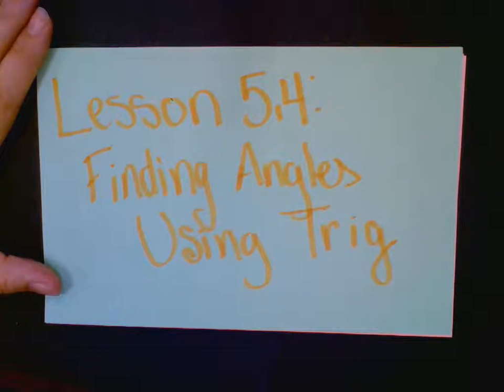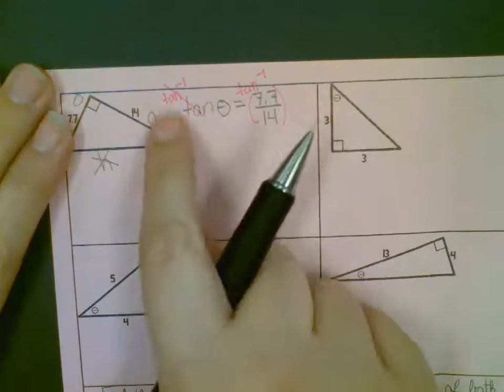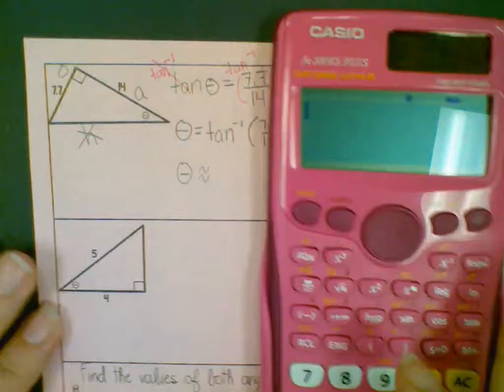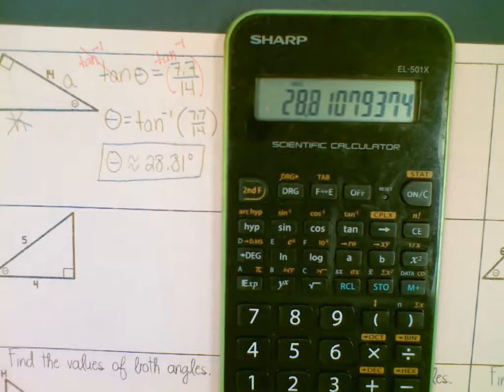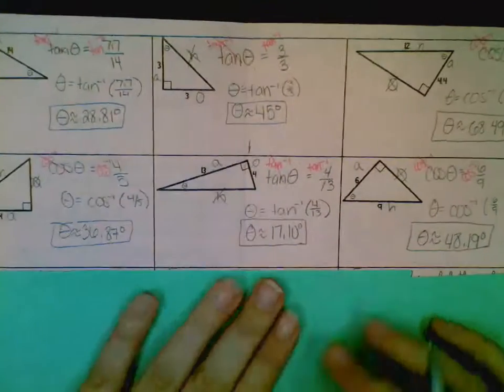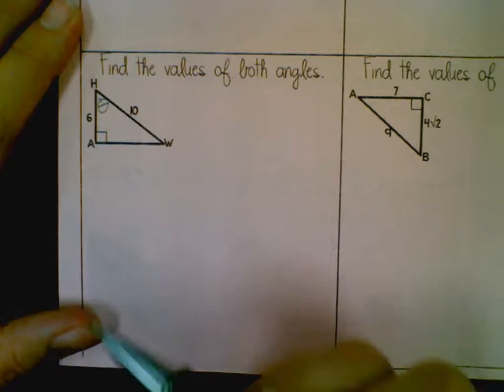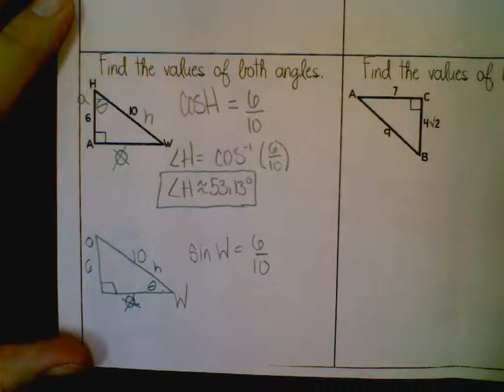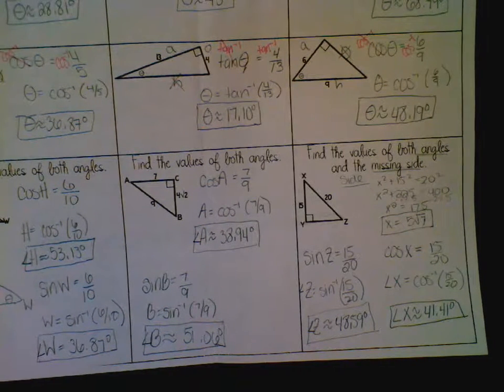5.4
Notes for lesson 5.4: finding angles using trig